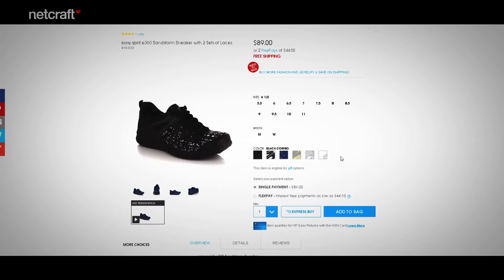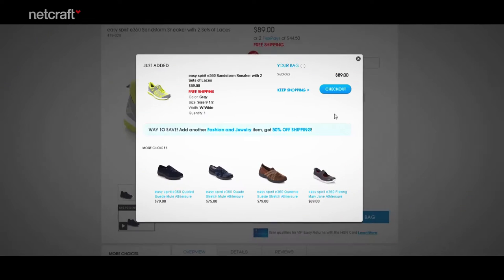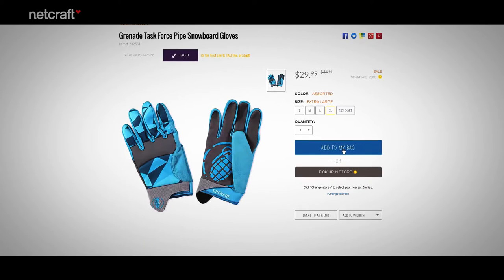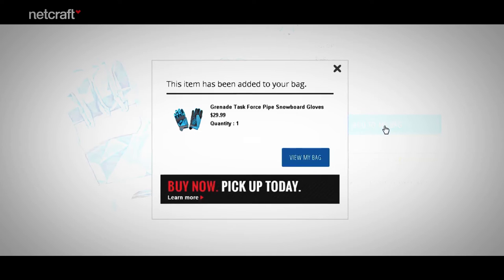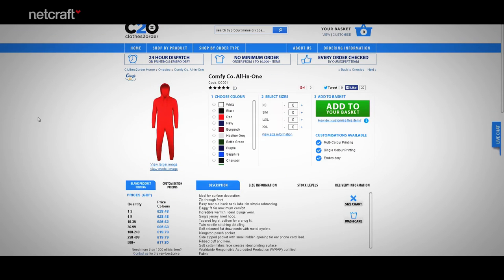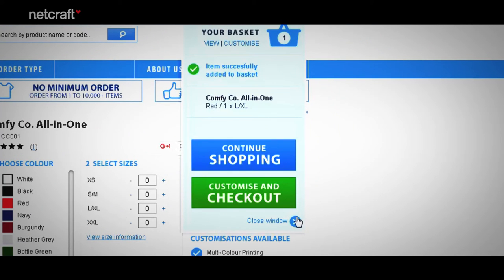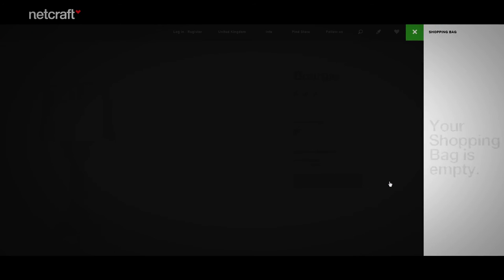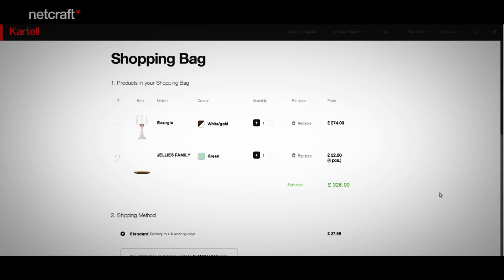UX Design for eCommerce: Lecture 15- What Happens After Shoppers Click Add-To-Cart?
After shoppers click to add a product to the shopping cart, what happens next? Should they stay on the product page, and if so, how will they know that the product has been added? This lecture will discuss the advantages of different options.